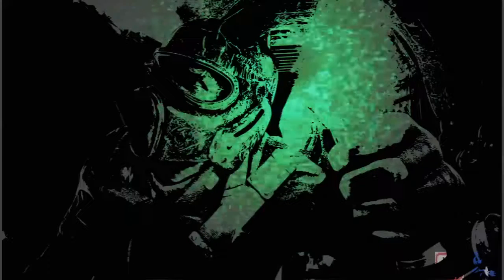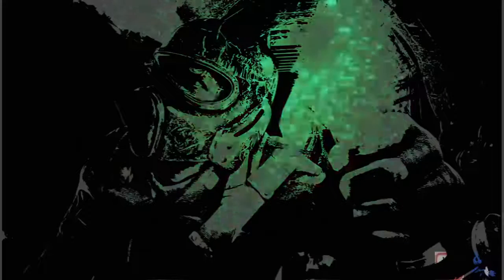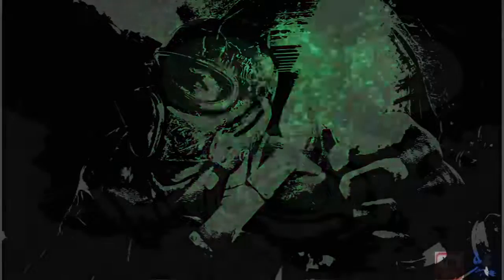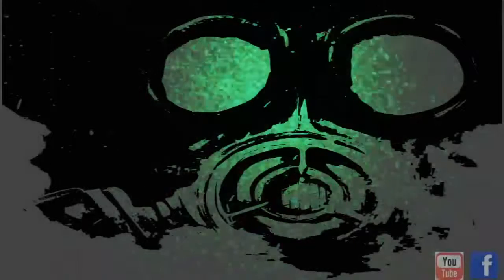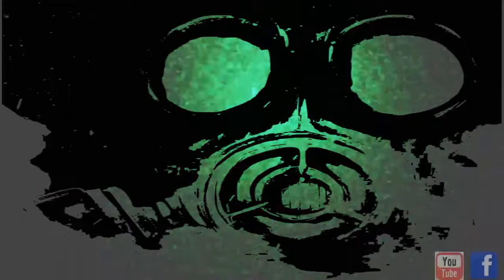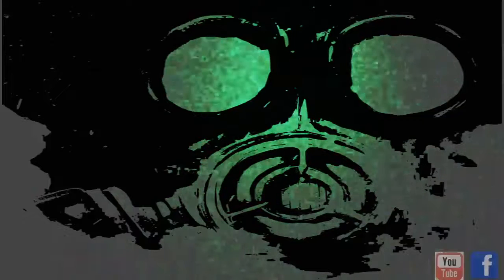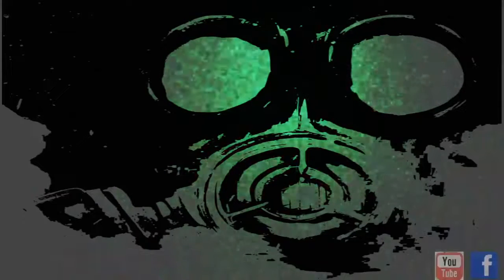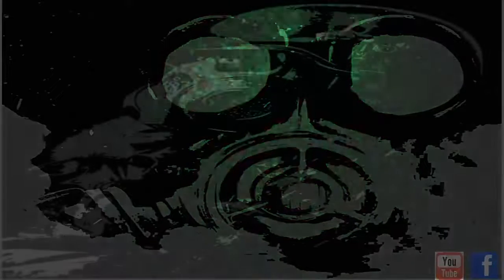METRO 2033 Part Nine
Schedule:
Tuesday: Scottish Folklore For Children
Thursday: Metro 2033
This will start in February, 2002, and is subject to change.